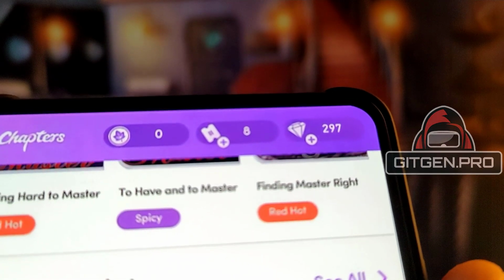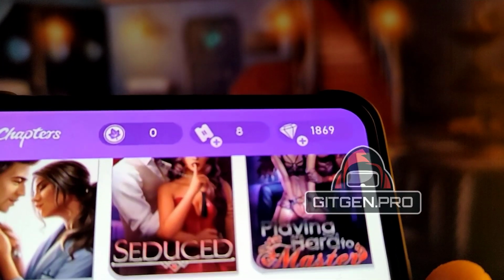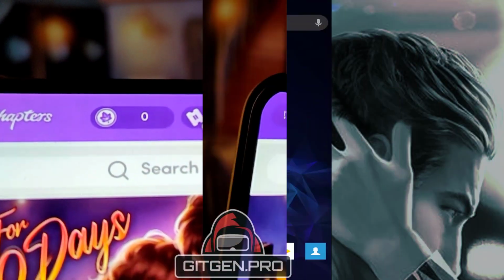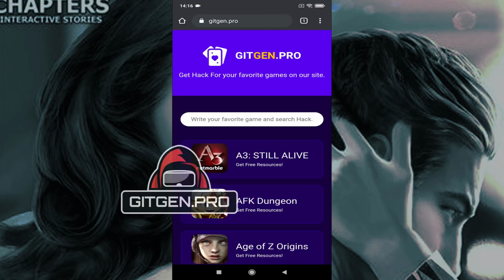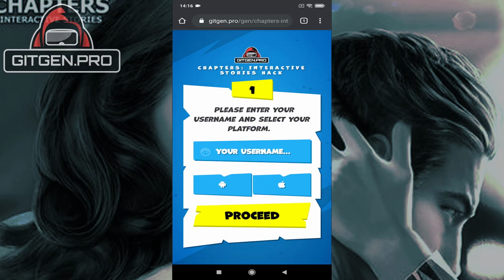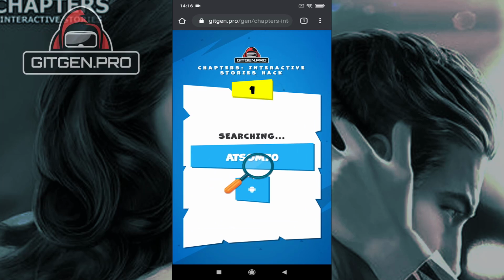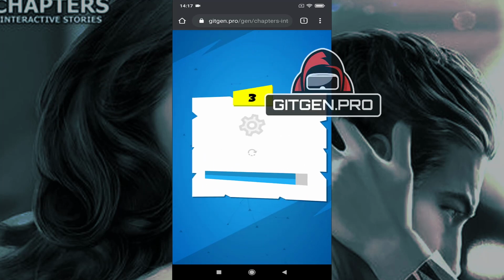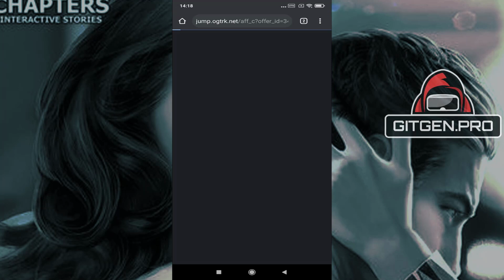😝 How To Hack Chapters: Interactive Stories 2022 ✅ Easy Tips To Get Diamonds Without Ban 🔥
😝 How To Hack Chapters: Interactive Stories 2022 ✅ Easy Tips To Get Diamonds Without Ban 🔥 Working on iOS and Android 😝

Hi there Mobile Gamers! Today In this short tutorial we are show you working method how to Hack Chapters: Interactive Stories. This Chapters: Interactive Stories Cheats  works on mobile devices with the Adroid and IOS. Using this method anyone can easily get Unlimited of Diamonds and also massively improve gaming experience. Everything you require to do is stick to our video guide. Hev Fun!

How to hack Chapters: Interactive Stories? It is very easy, if you follow these tips, you'll be able to do it in just a minutes.
Chapters: Interactive Stories MOD APK is developed by the best coder, This Chapters: Interactive Stories hack has been used by hundreds of beta tester now and we received great reviews froom them.